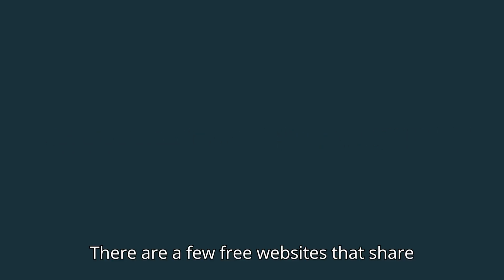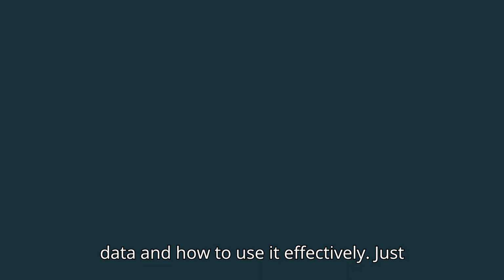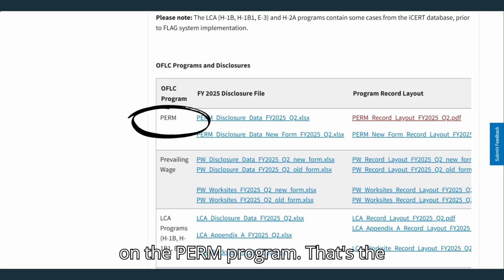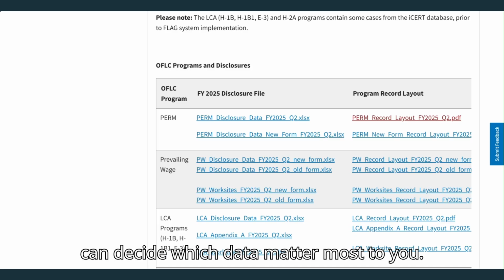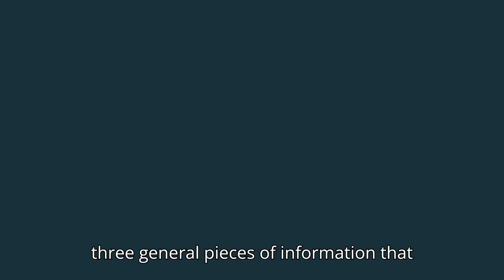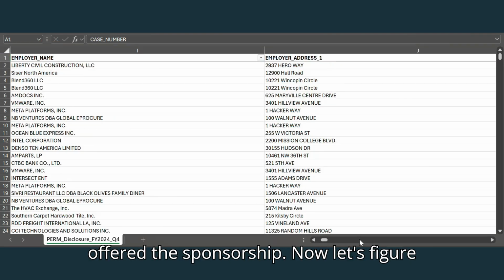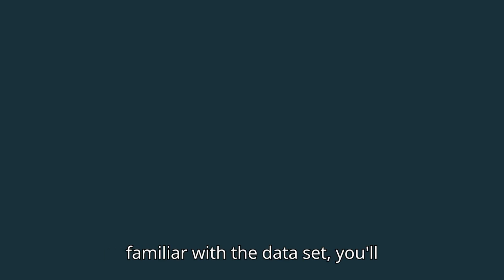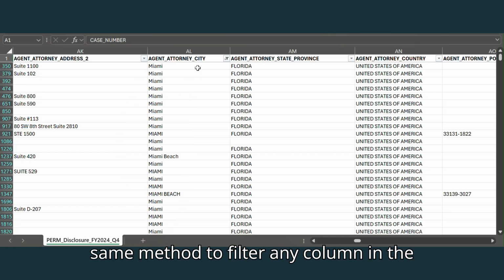Generating your own sponsorship leads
In this video, we’re going to show you how to find your own work sponsorship leads by going straight to the source. That way, you can find exactly what you need, quickly and easily.

Link to download the sponsorship data directly from the US Department of Labor: